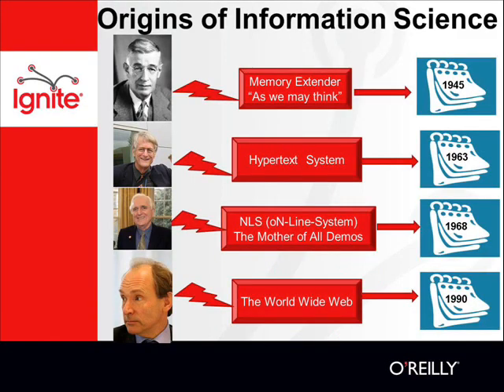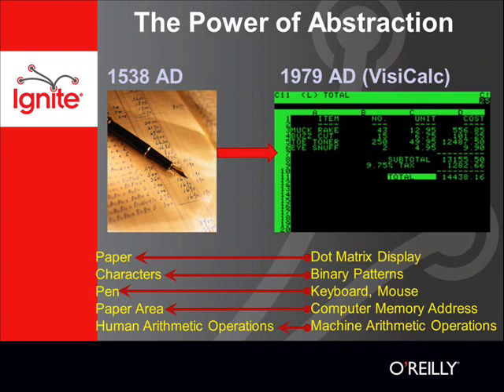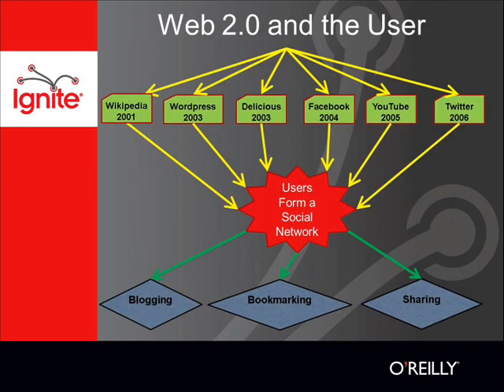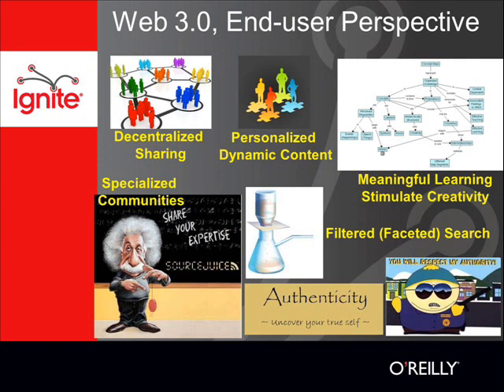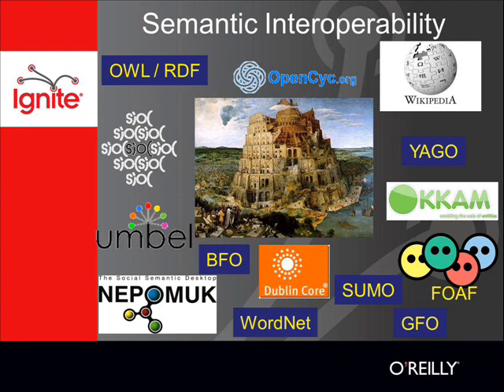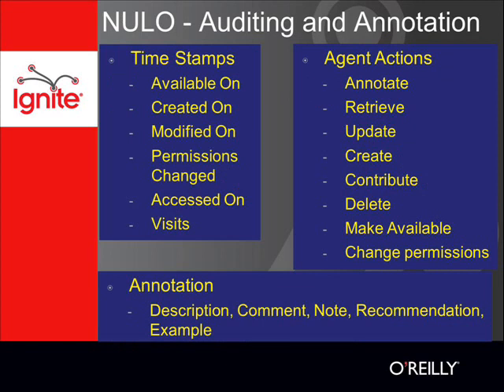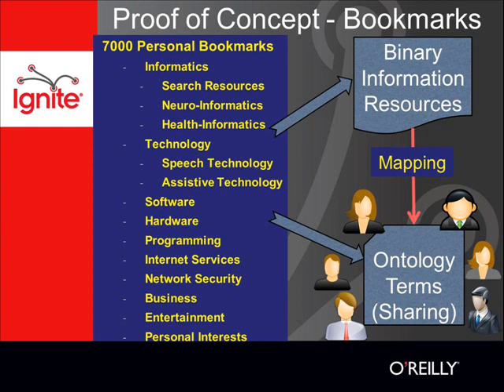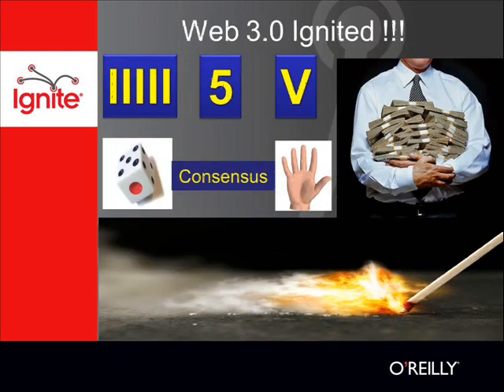From WWW to GGG at Ignite Athens 2012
This is a rehearsal of the talk I gave at Ignite Athens on the 20th of September 2012